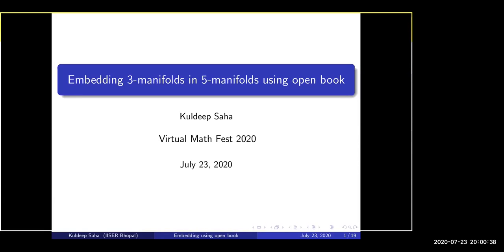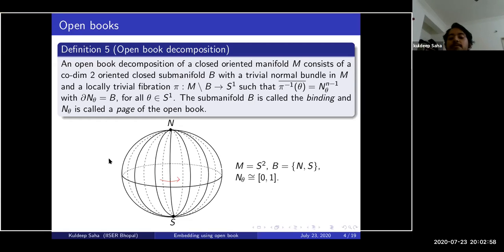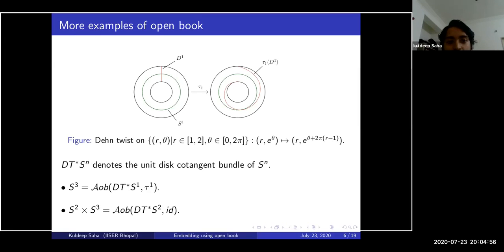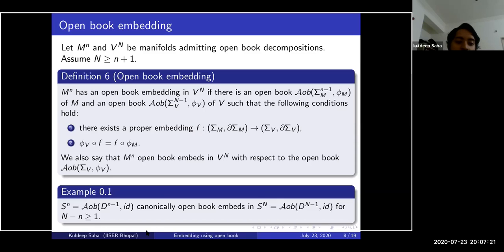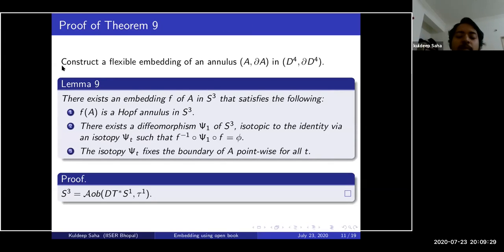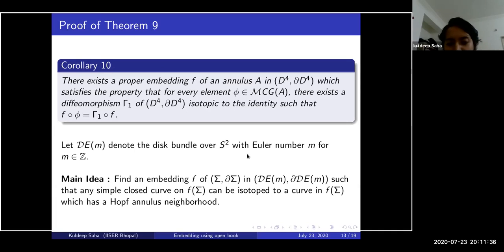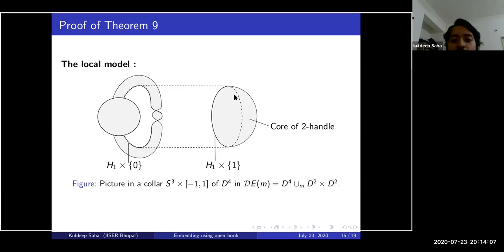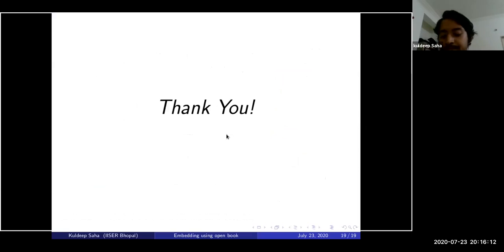Talk by Dr. Kuldeep Saha (IISER Bhopal) at Virtual Math Fest 2020